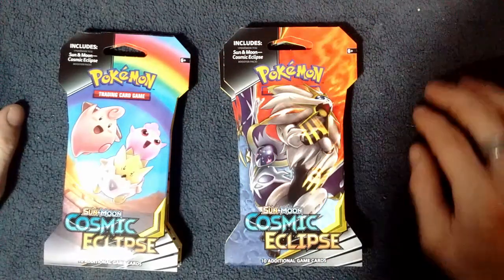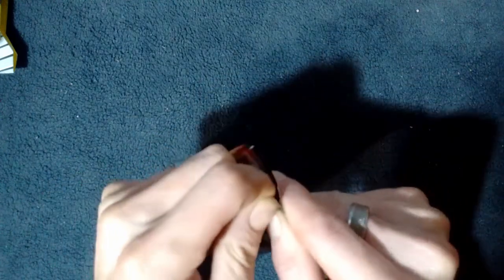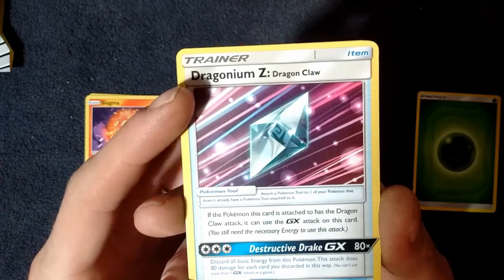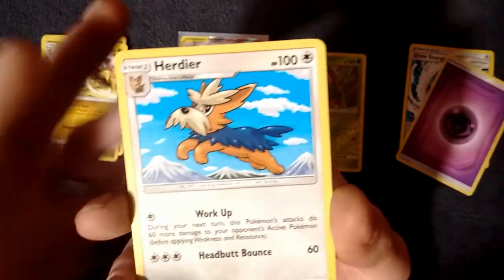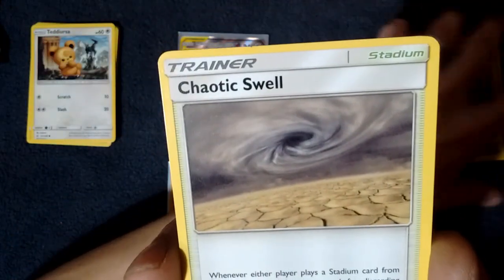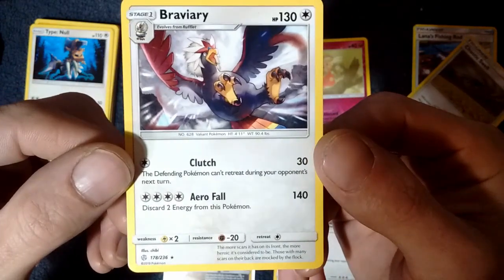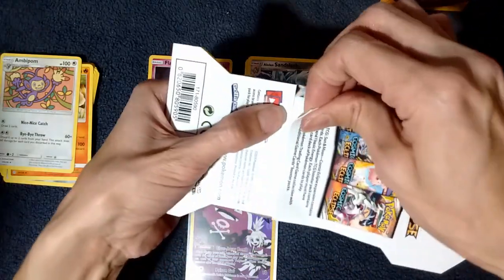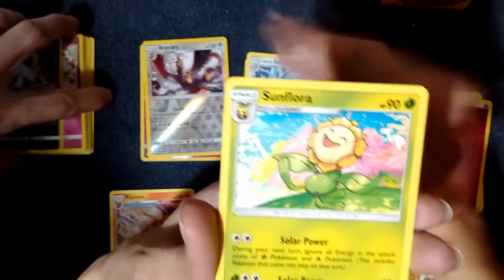Pokemon Card Opening: Mr vs Mrs, Cosmic Eclipse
Mr and Mrs battle it out in an epic cosmic eclipse Pokemon pack battle.